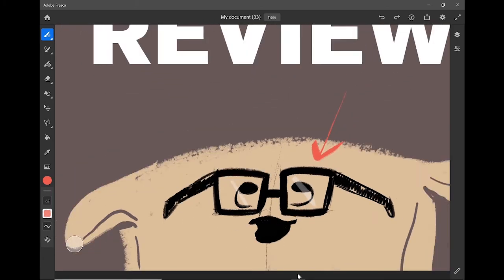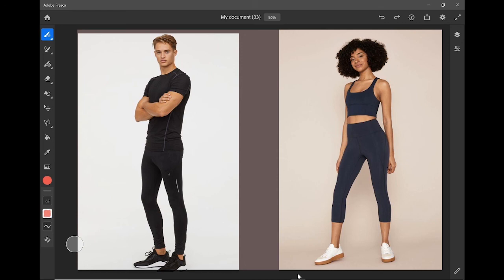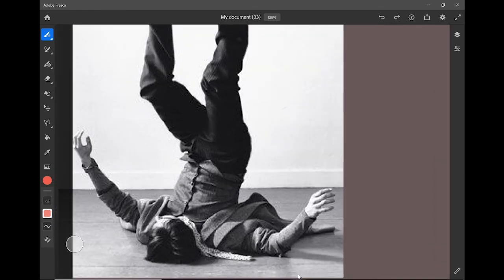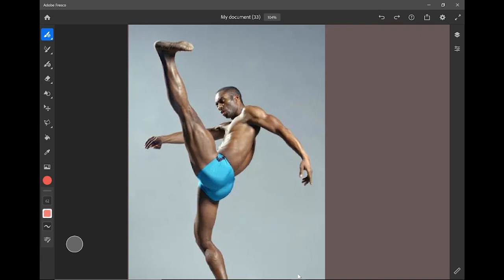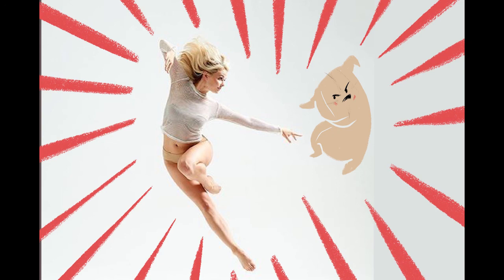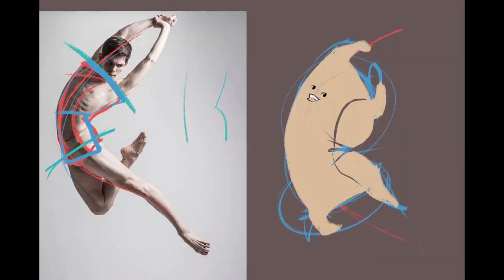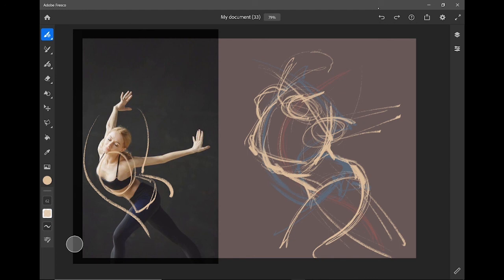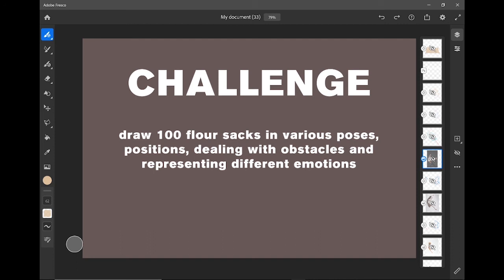Bending and Twisting the Torso | Life Drawing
As artists, one of the most challenging things to give our characters is energy and believable movement within a still frame. One way we create this is by learning how the human torso naturally bends, twists, and curves as the body moves. Breaking up our pictures from having the flat, always facing forward, bodies will bring a whole new dynamic level to your picture and any character you create whether cartoony or otherwise. We will look at references and focus on drawing the gesture of the pose.

Materials needed:
- Paper
- Pencil
- Eraser